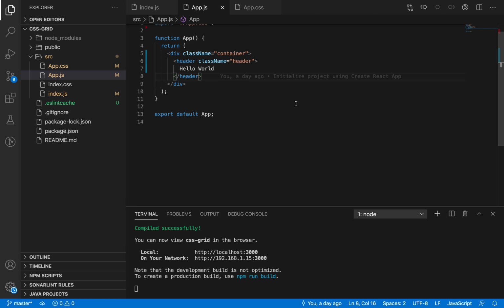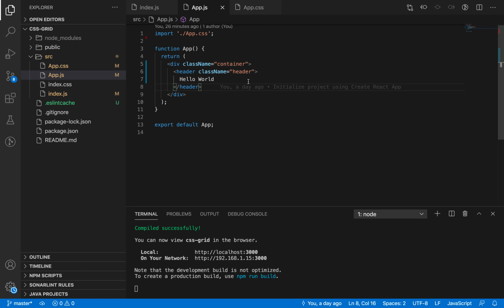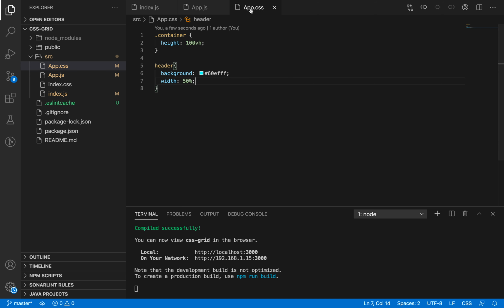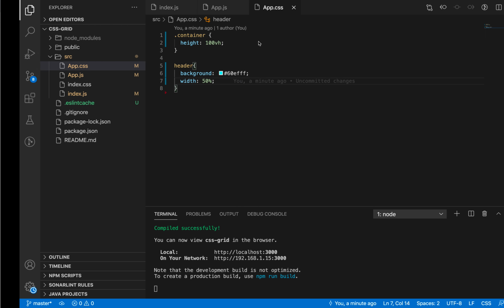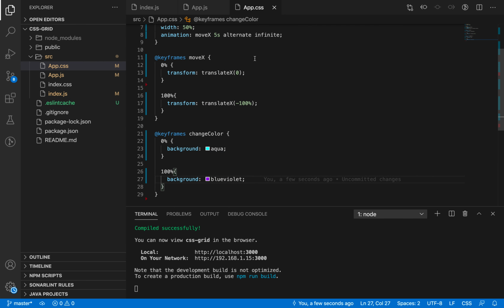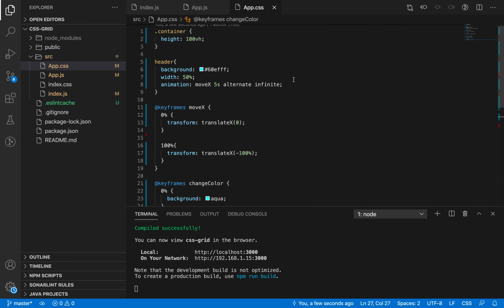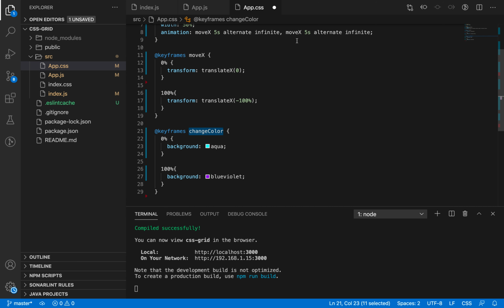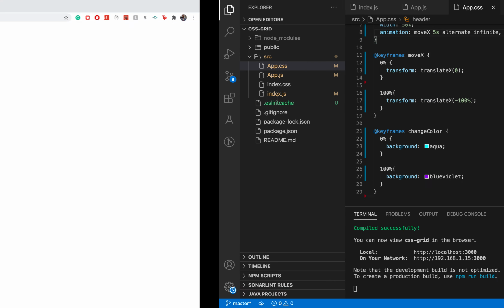CSS animation starter pack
CSS animation is a key element of interactive websites. In this video I touch upon the basics for creating cool css animations.